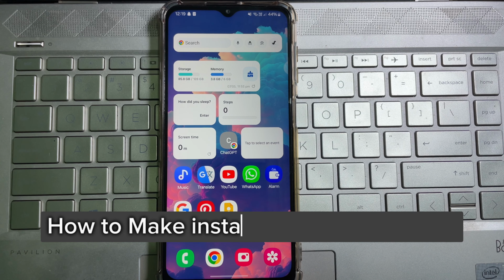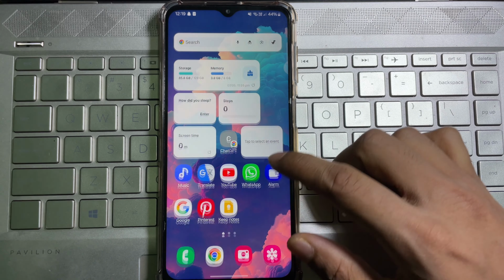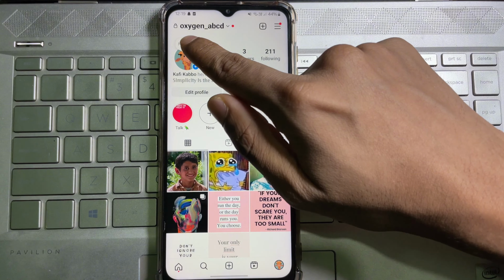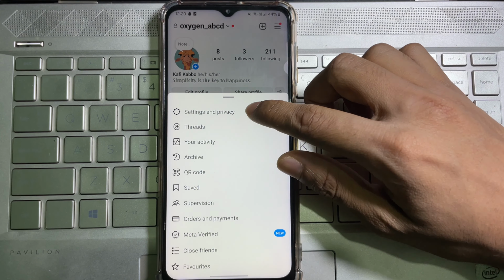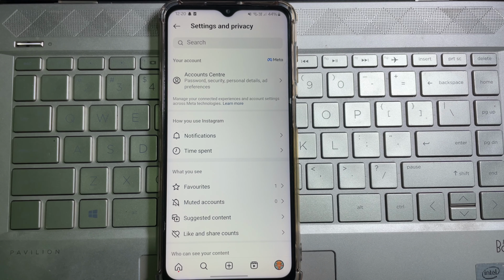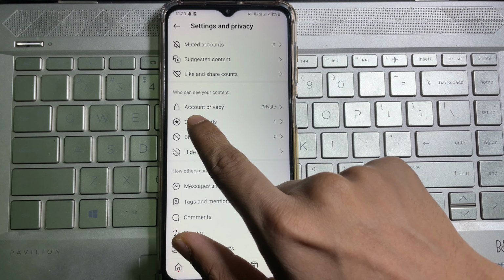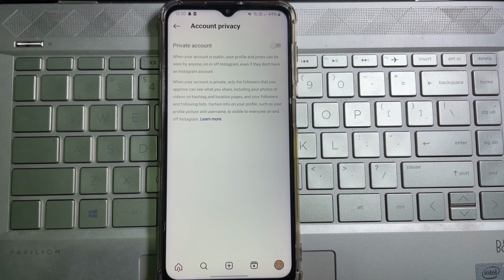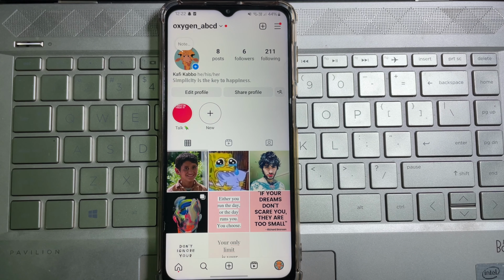How to Make Instagram Account Public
Go to your profile: Tap on your profile picture in the bottom right corner of the screen.

Access Settings: Tap the three horizontal lines (or hamburger menu) in the top right corner.

Find Privacy Settings:  Select "Settings" from the menu.  You might also see a gear icon for settings on some devices.

Open Privacy Section: Look for a section titled "Privacy" or "Account privacy."

Toggle Public Account: Locate the option  "Private Account" and ensure the toggle switch is turned off. If it's already off, your account is public.

Confirmation: You might see a confirmation message when making your account public. Tap "Switch to Public" to confirm the change.

Once your account is public:

Anyone can see your posts and profile information.
Your posts will be discoverable in search results and on the Explore page.
People can follow you without needing to send a request (unless you change it back to private later).

Important to Consider:

Making your account public means anyone can see your content. If you have privacy concerns, you might want to reconsider or review what you've already posted before going public.